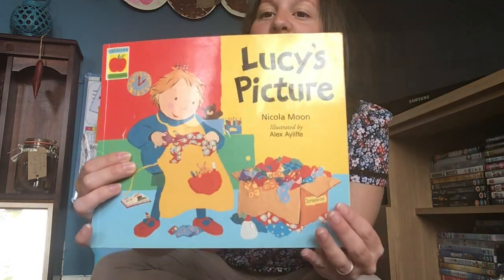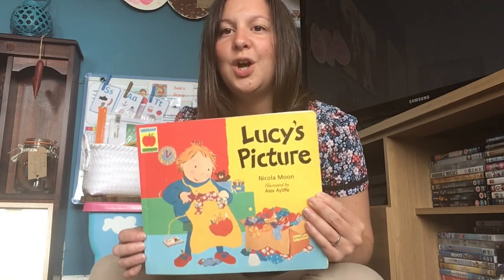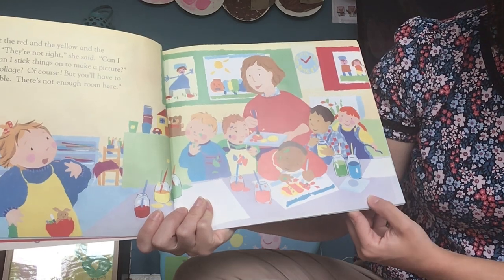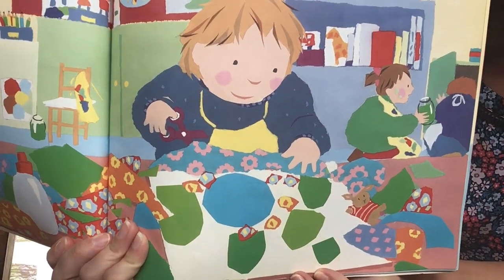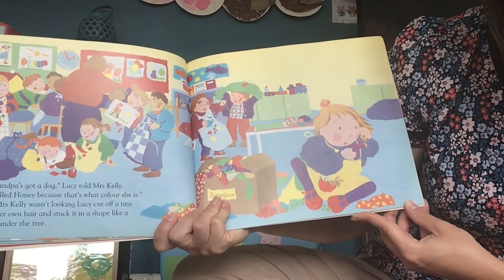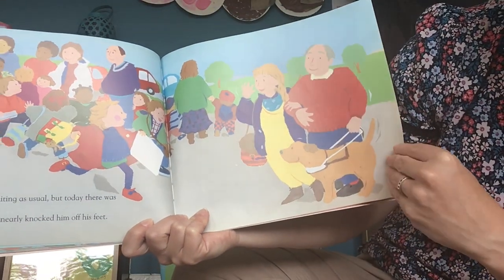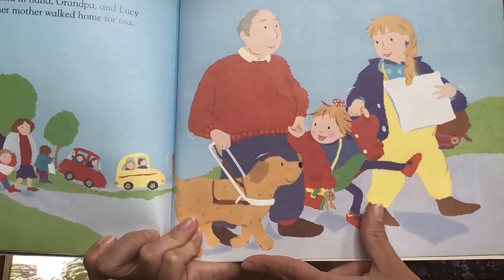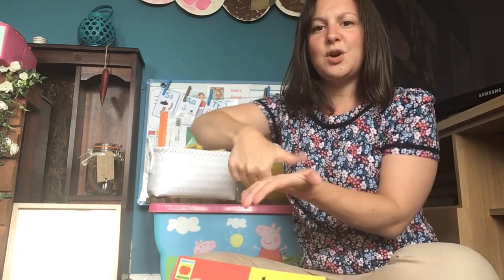Lucy’s Picture by Nicola Moon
Listen to Sam read the story about the collage Lucy has made for her grandpa.